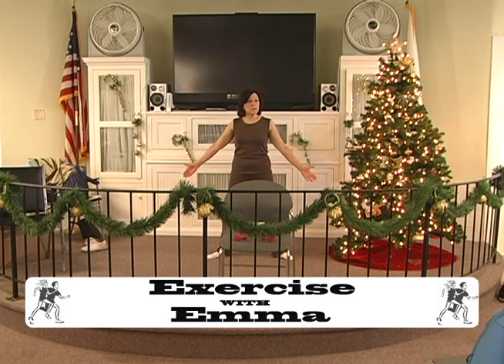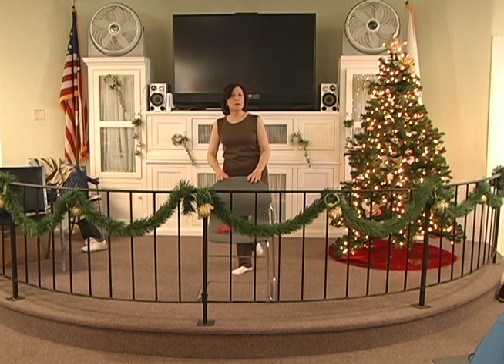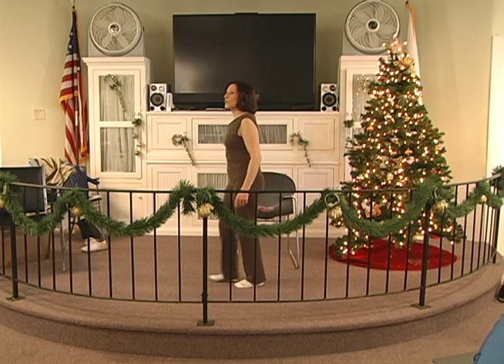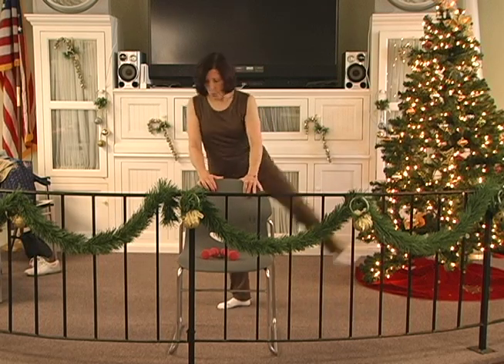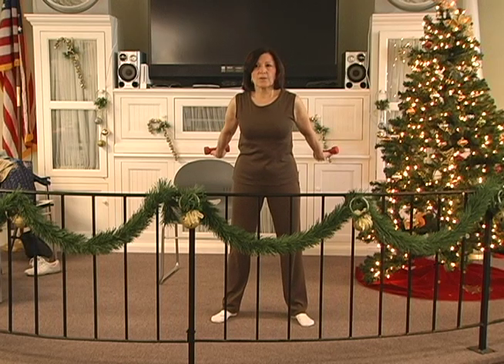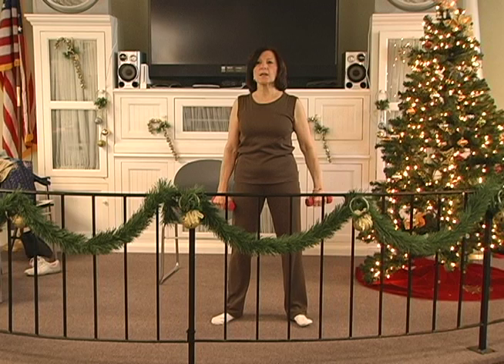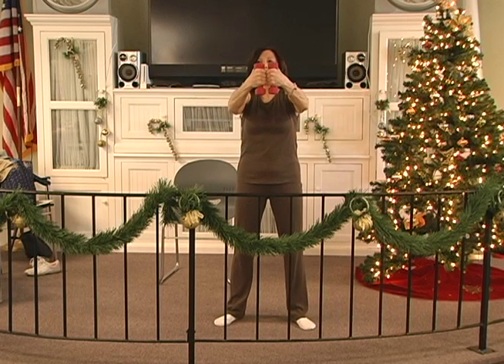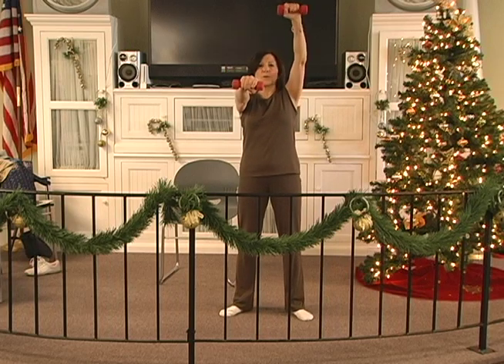Exercise with Emma (December, 2011) - Part 3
Held at the North Reading Senior Center, Emma demonstrates a variety of exercises which can be done by people of all ages and skill levels.

Part 3/4